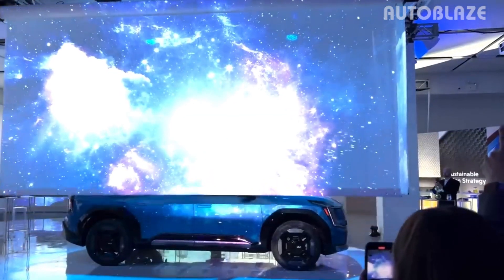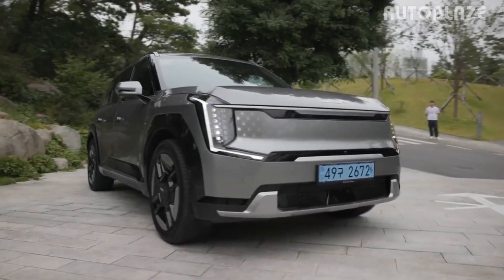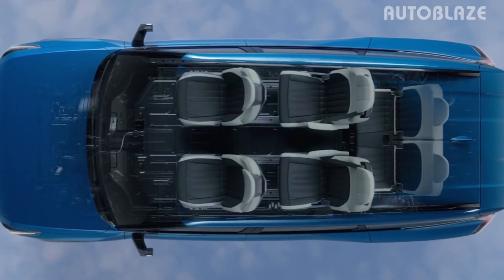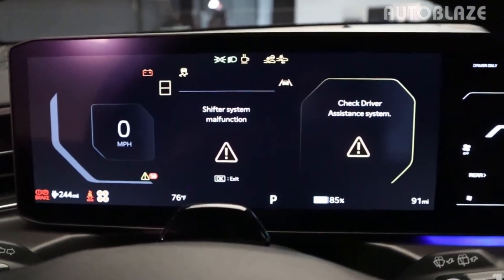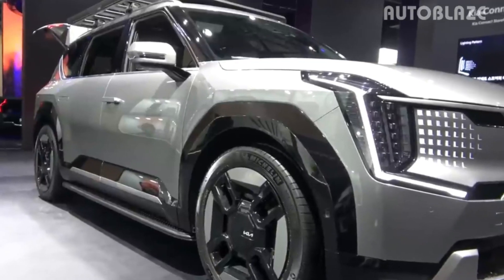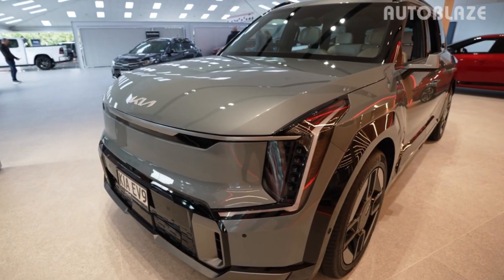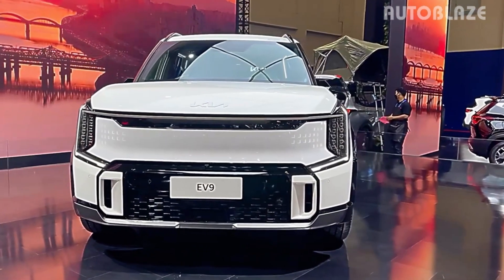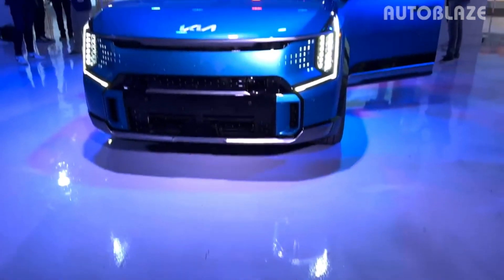Beyond Boundaries: 2024 Kia EV9: A Game-Changing Electric Marvel on Wheels!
Welcome to our YouTube video all about the highly anticipated 2024 Kia EV9! In this comprehensive review, we dive deep into every aspect of this game-changing electric SUV.

Join us as we explore the stunning exterior design of the 2024 Kia EV9, highlighting its sleek lines, bold grille, and futuristic accents. We'll also take a closer look at the interior space, showcasing its spaciousness and innovative features that cater to modern comforts and technology.

But that's not all! Our review delves into the performance and driving experience of the EV9, discussing its impressive electric capabilities and how it stands out in the market. From its smooth acceleration to its range efficiency, we leave no stone unturned.

Of course, we haven't forgotten about the crucial details. In this video, we reveal the 2024 Kia EV9's price and discuss how it competes with other electric SUVs on the market. If you're curious about the pricing options and what you can expect from this groundbreaking vehicle, you won't want to miss it.

So, whether you're a fan of electric vehicles, interested in the latest automotive advancements, or simply considering the Kia EV9 as your future ride, this review has got you covered. Sit back, relax, and join us on this exciting journey as we explore the new Kia EV9—it's time to experience the future of electric SUVs!